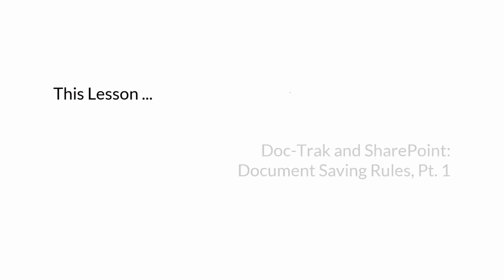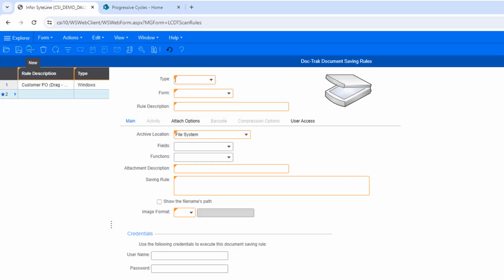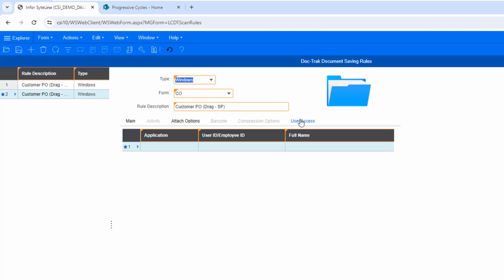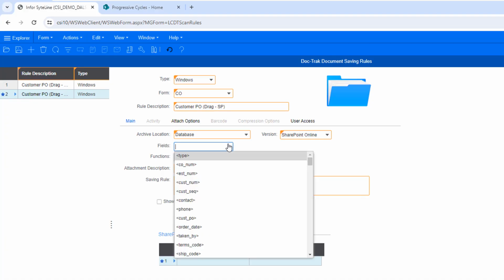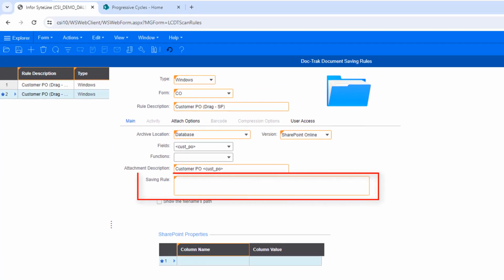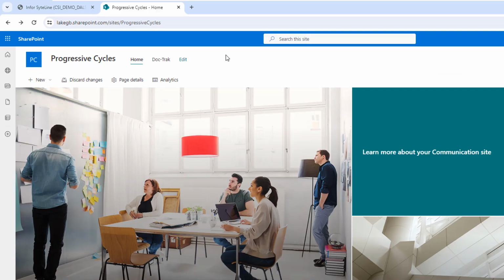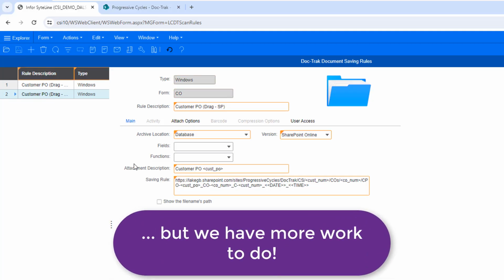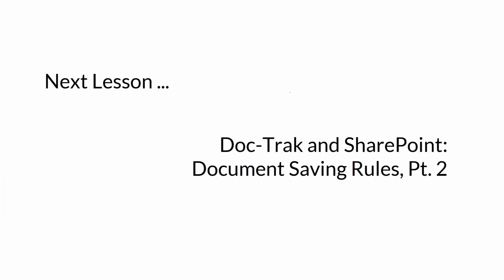SyteLine Doc-Trak: SharePoint Document Saving Rules (Part 1)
This administrator lesson builds a database type Doc-Trak document saving rule that archives files in a SharePoint document library. It creates a customer PO drag and drop rule, changes the archive location to Database, selects the SharePoint version, explains the required credentials options of Designated Account or Prompt, and constructs the saving rule from the library web address.

In this lesson:
0:00 Database saving rules introduced
1:04 Creating the customer PO rule
1:50 Switching archive to Database
2:05 SharePoint version and description
2:41 SharePoint credentials options
3:39 Getting the library web address
4:23 Building the folder path